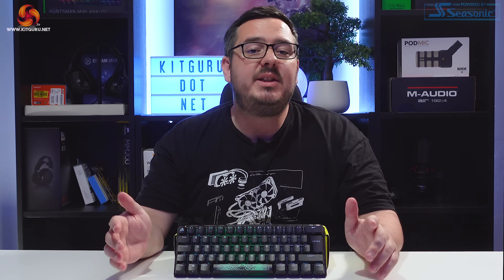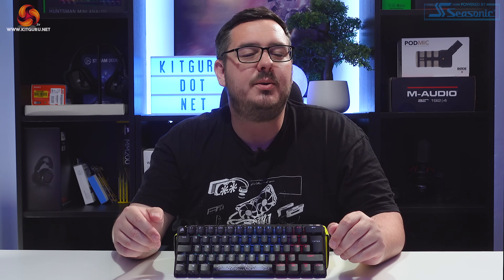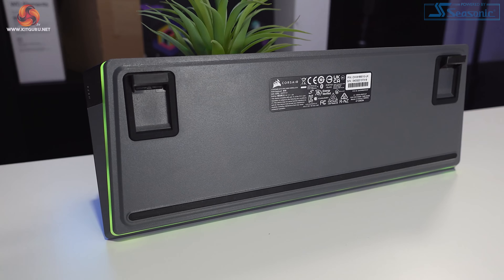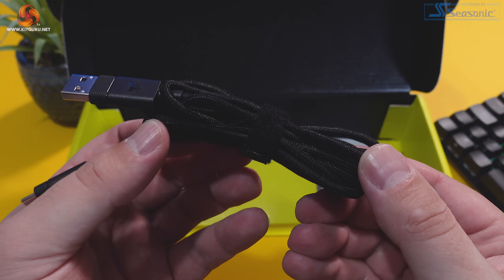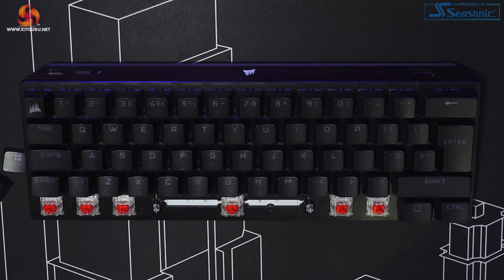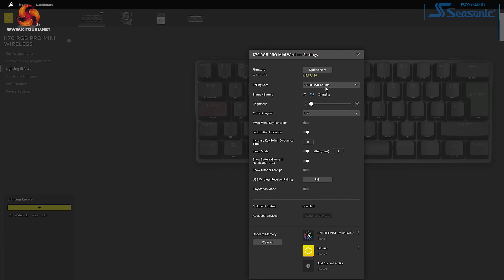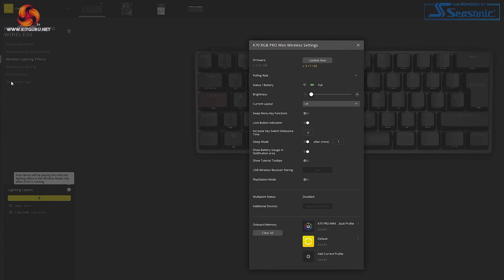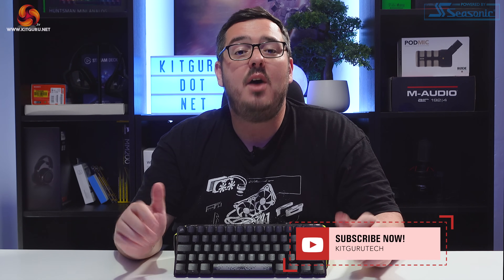Corsair K70 Pro Mini Wireless Review - finally enthusiast grade?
Corsair has announced its latest mechanical keyboard - the K70 Pro Mini Wireless. It's a 60% layout with hot-swappable switches, RGB lighting and a choice of wired, Slipstream wireless, or Bluetooth connectivity. Mat finds out whether or not it is work the £169.99 asking price.

00:00 Start
00:40 Unboxing
02:04 Design and aesthetics
03:52 Board layout and underside
04:48 RGB lighting
05:33 Build quality
06:21 Hot-swappable switches and sound test
08:30 Connectivity options - wired, Slipstream, Bluetooth
10:38 Battery life
11:32 iCUE software
13:03 Closing thoughts

KitGuru uses a variety of equipment to produce content:
As of February 2021: